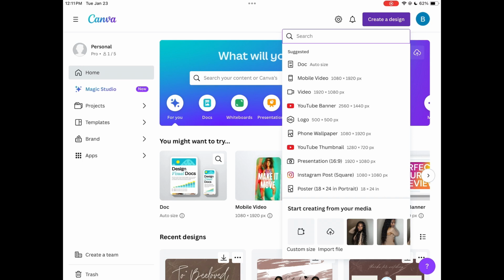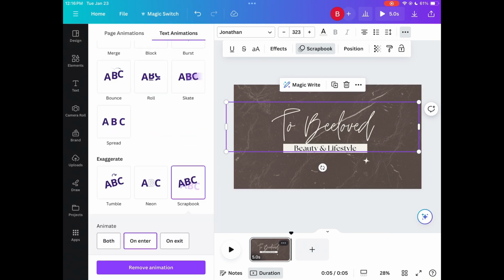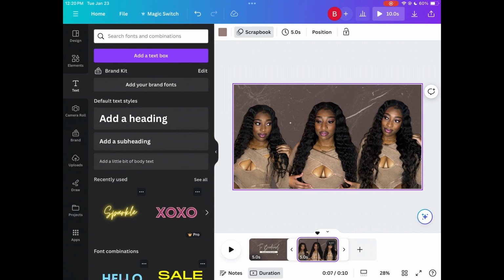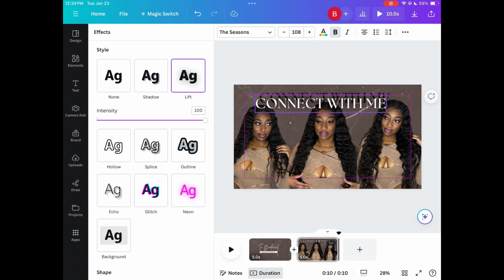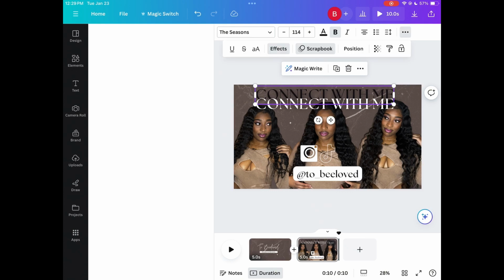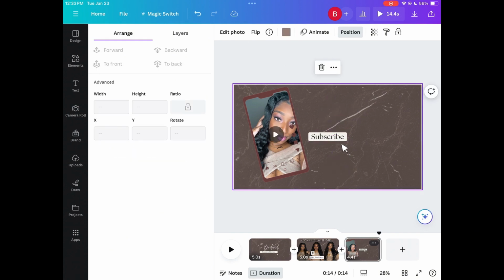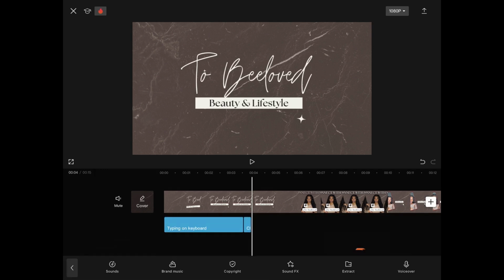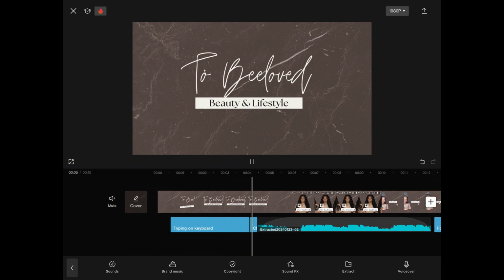HOW TO EDIT YOUTUBE INTRO USING CANVA + CAPCUT ✨ Beginner Friendly Tutorial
Create and Edit my new youtube intro video with me! How to make your own youtube intro using Canva and Capcut.

Simple YouTube intro
Basic Youtube intro
Short YouTube intro